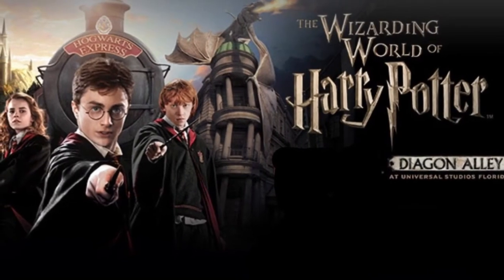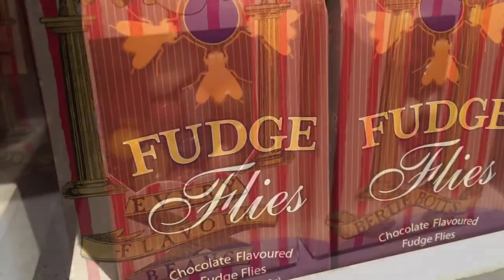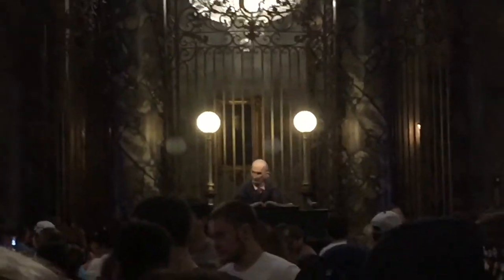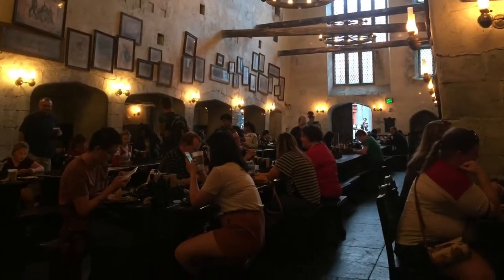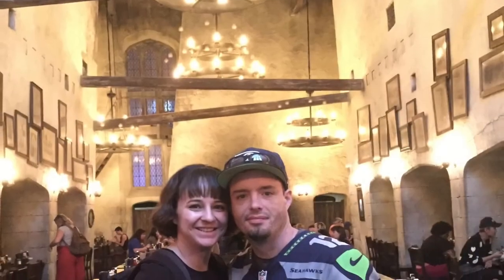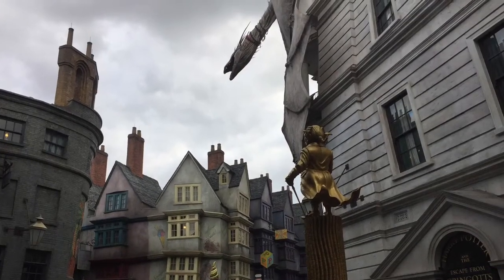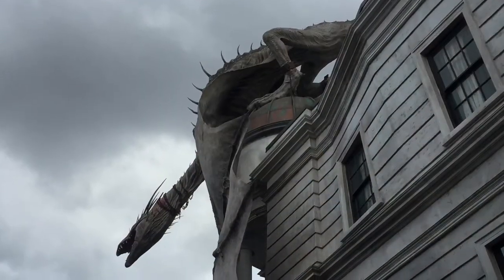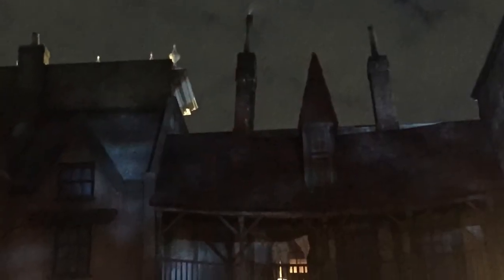Diagon Alley Universal Orlando - Things you don't want to miss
Diagon Alley at the Wizarding World of Harry Potter in world in Orlando Florida is so huge, you could miss a lot if you're not looking carefully. Here's a quick list of things you definitely don't want to miss when you go and visit.